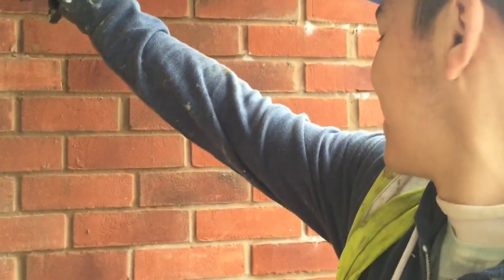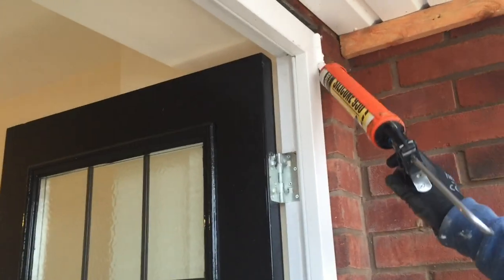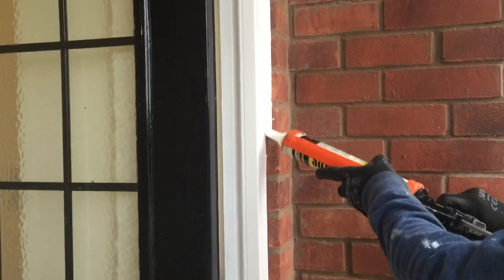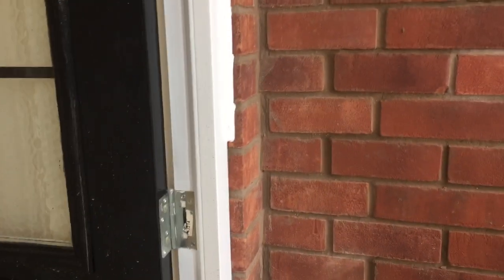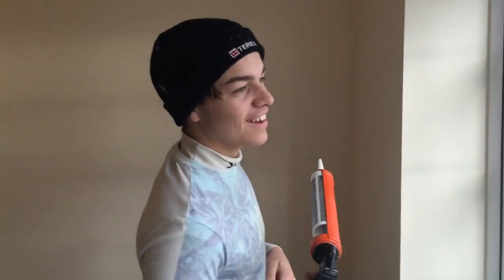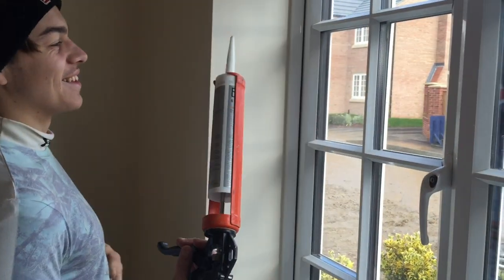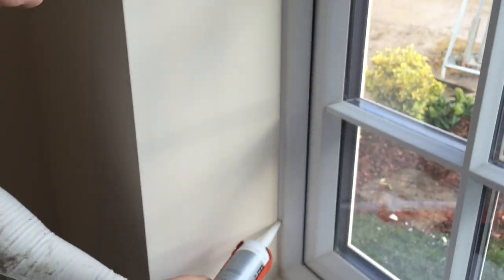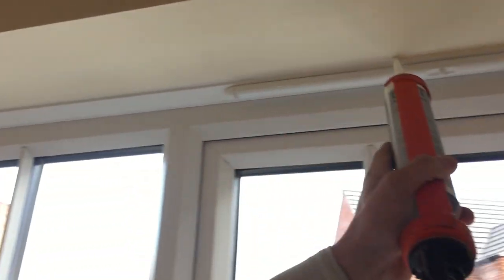Painting & Decorating, How to Mastic a door frame